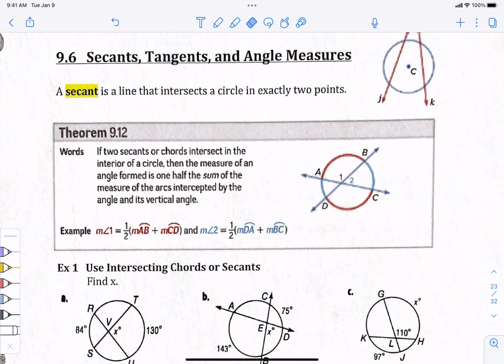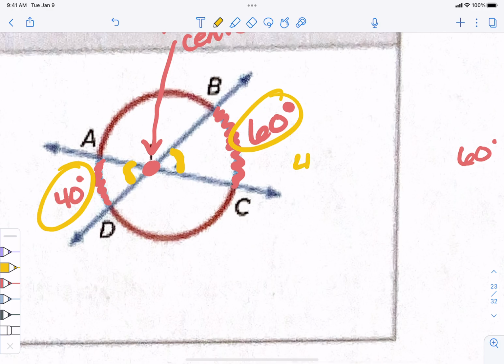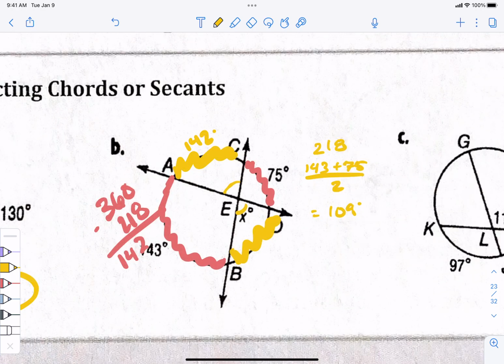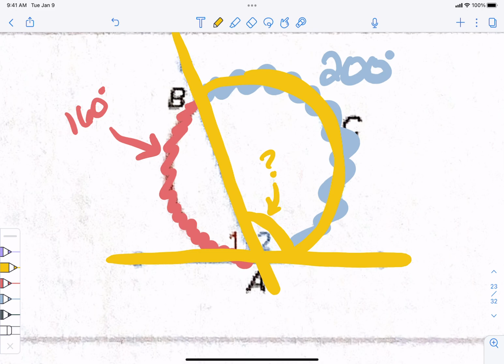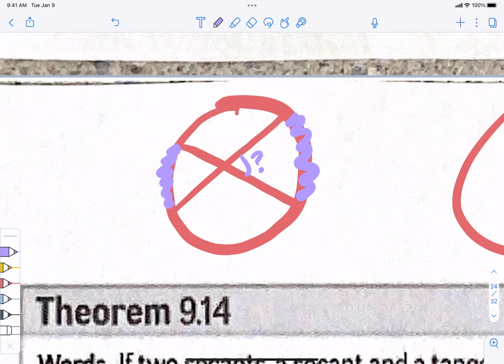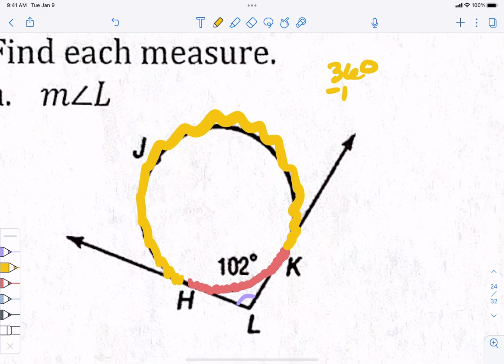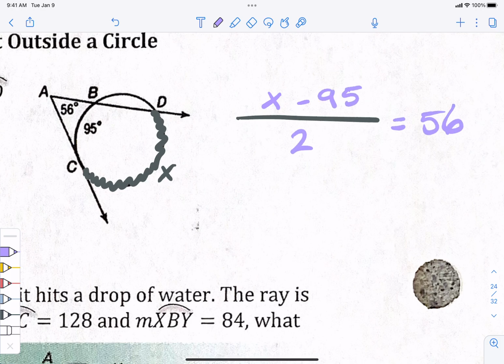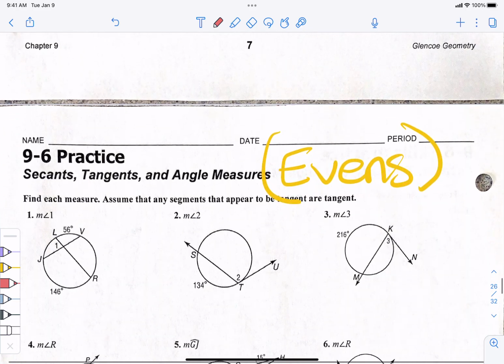Geom 9 6